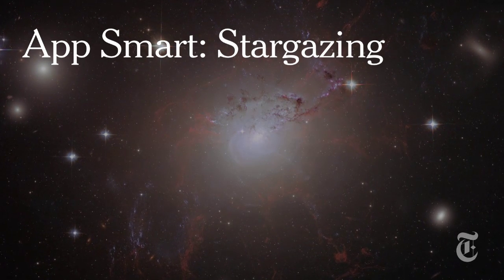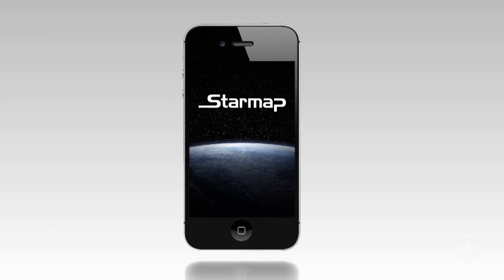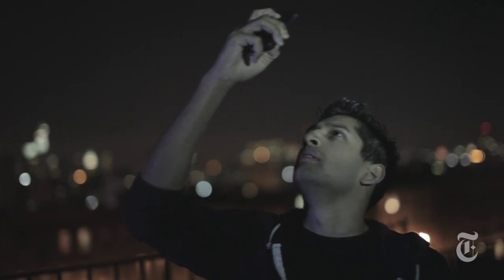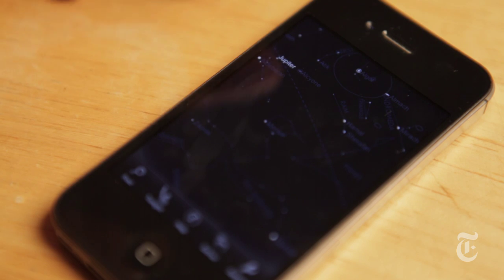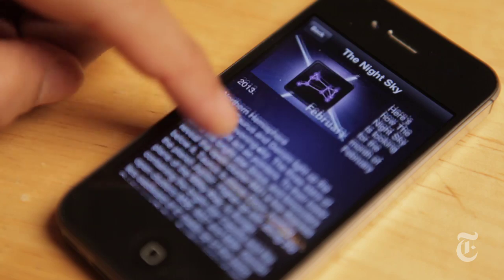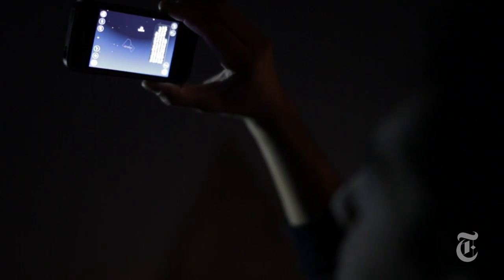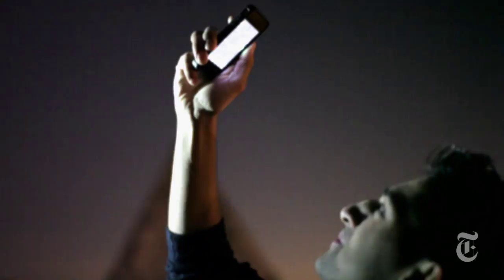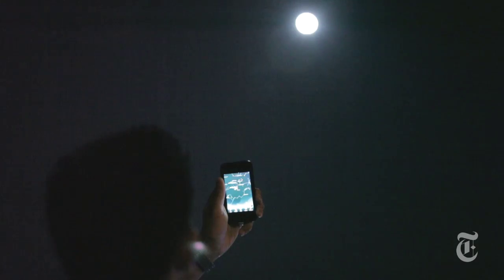iPhone App Review: Stargazing - App Smart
in order to embed this video

Kit Eaton reviews apps for enjoying the night sky.